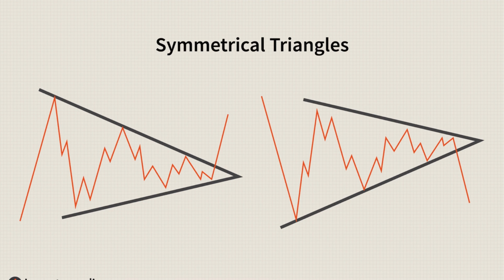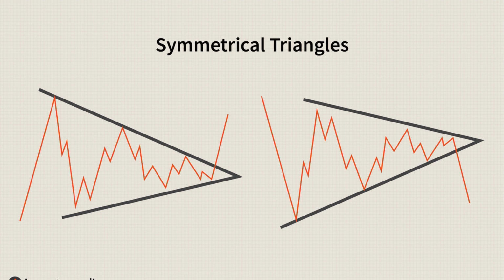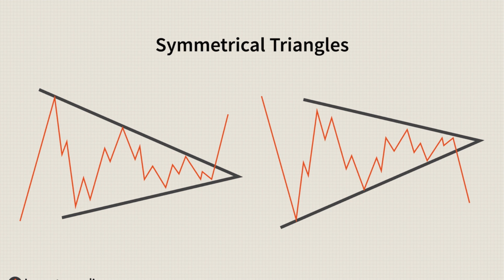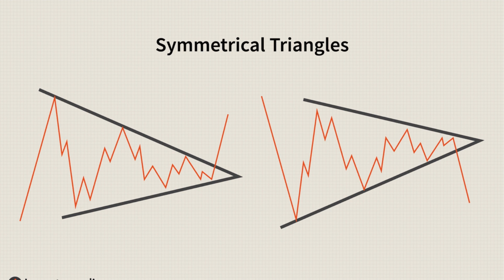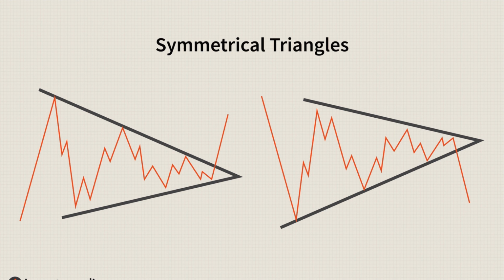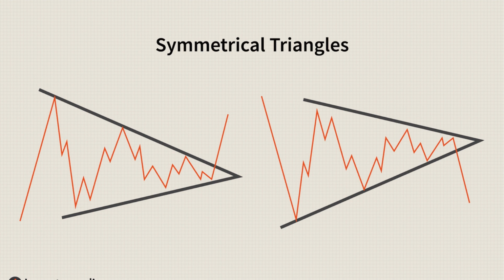Symmetrical Triangle Pattern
A symmetrical triangle pattern is a chart pattern formed by the convergence of two trendlines, where the upper trendline slopes downward and the lower trendline slopes upward. This pattern is called "symmetrical" because both trendlines meet at a common point, forming a triangle shape.